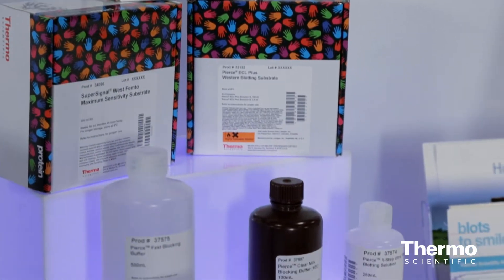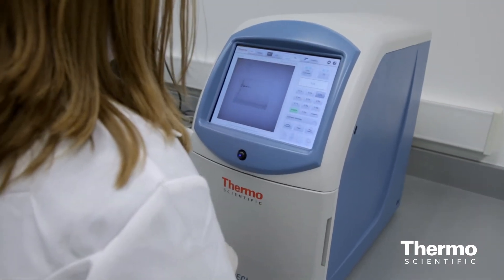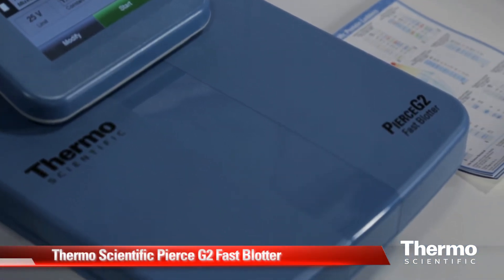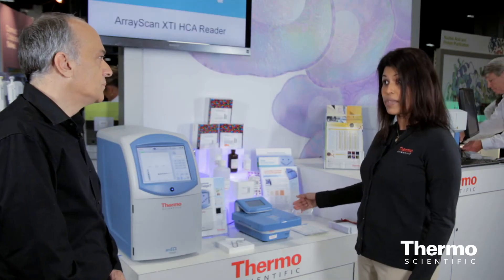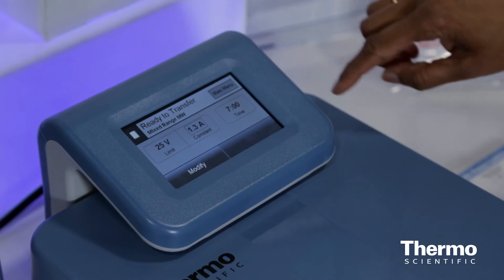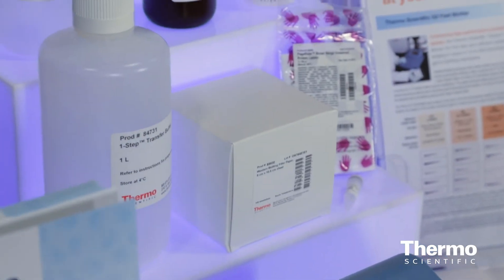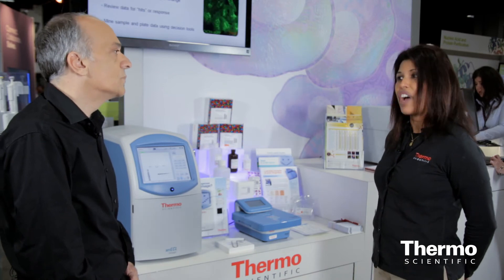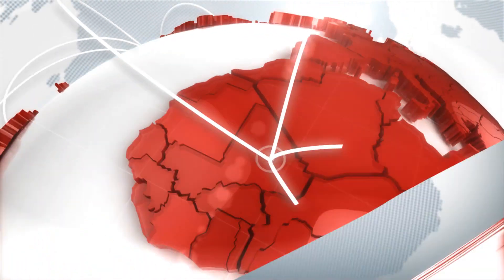Complete Western Blotting Workflow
-- Western blotting expert Priya Rangaraj talks about the full Thermo Scientific Western blotting workflow, from pre-cast protein gels to the Thermo Scientific myECL imaging system. The whole line of products is designed to work together, and increase speed and efficiency.